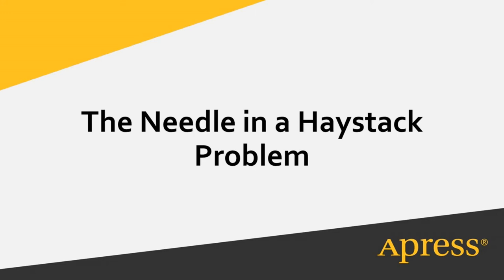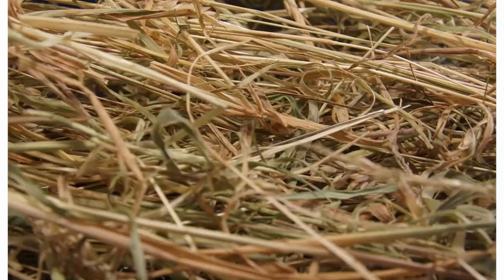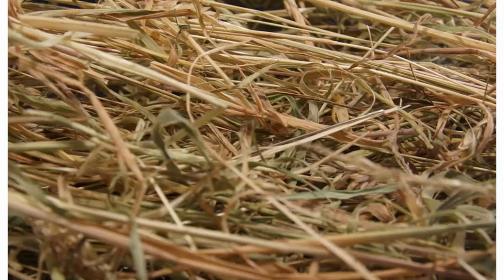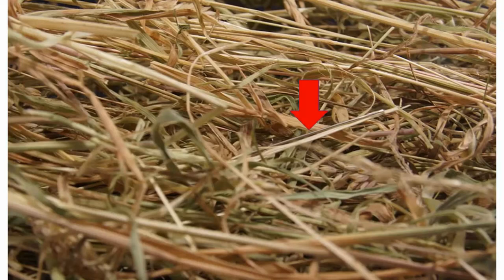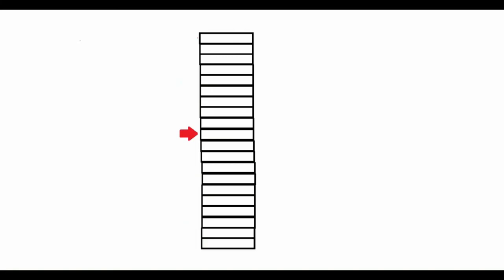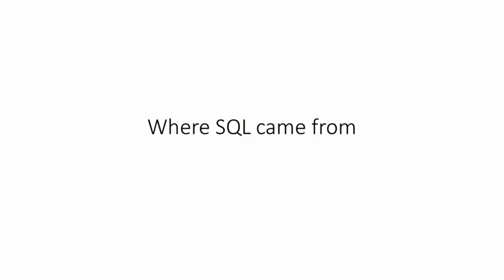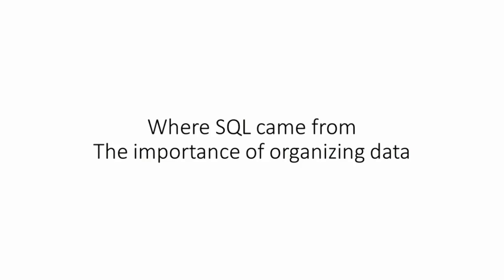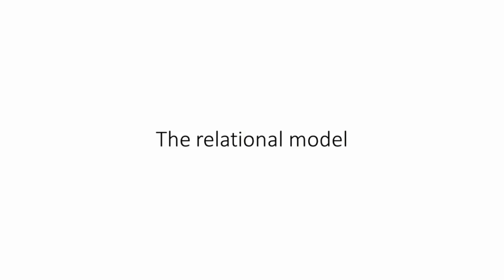03 The Needle in a Haystack Problem